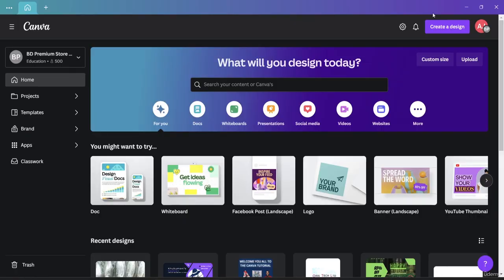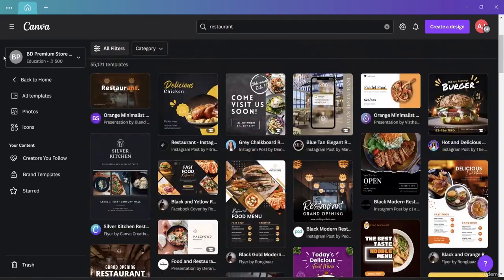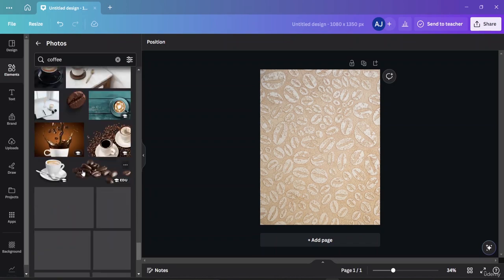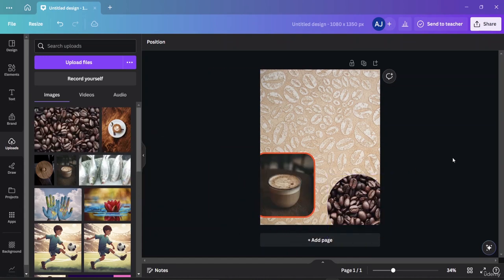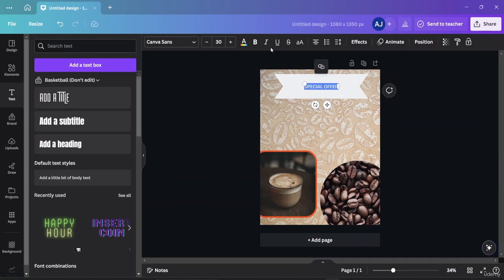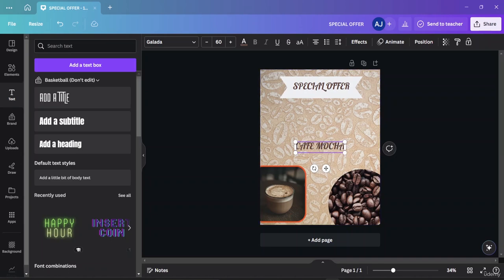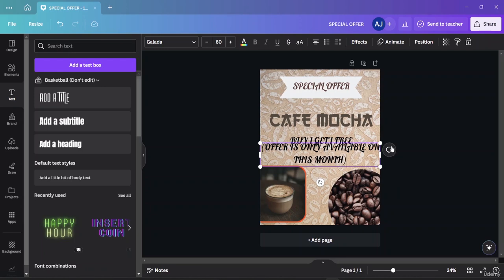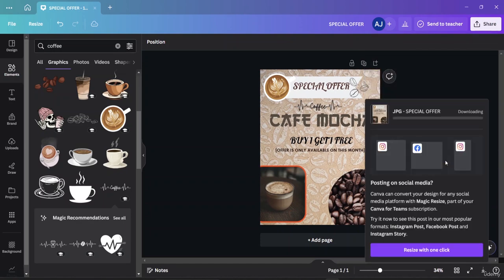8 Creating an Instagram Post in Canva